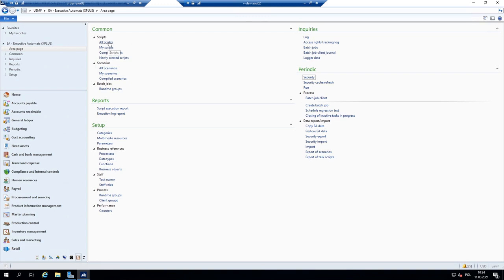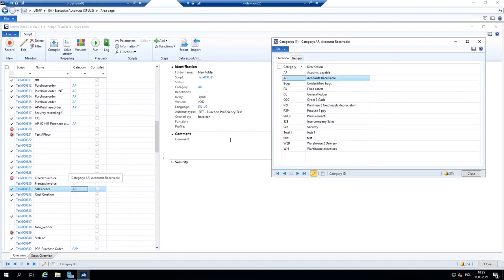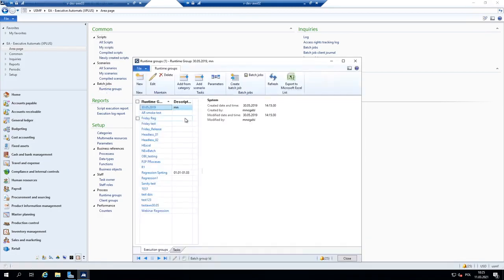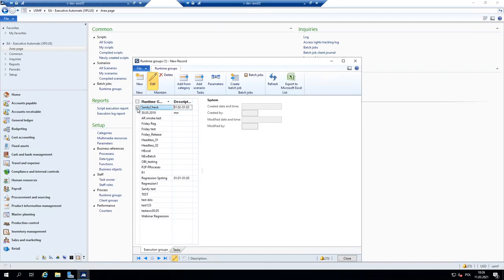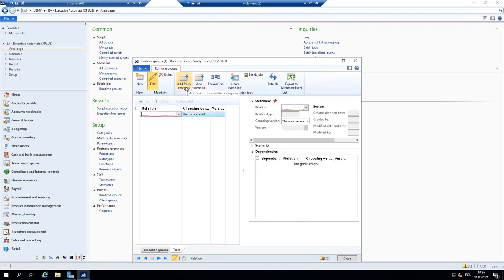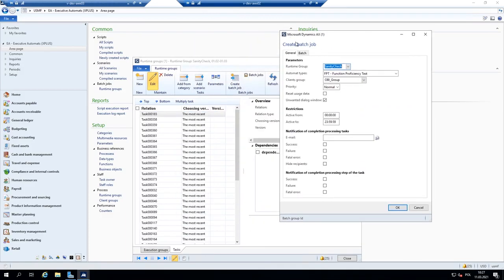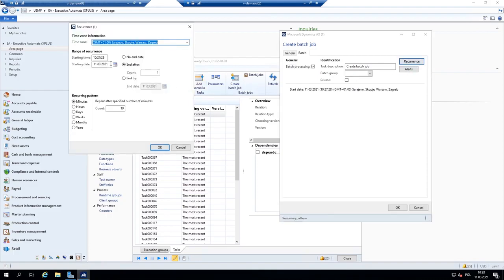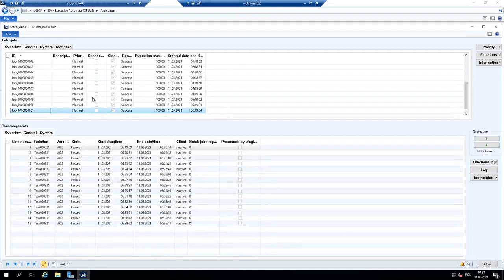Scheduling and running your AX 2012 test suites in the headless mode with Executive Automats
Are you looking for a tool to automate testing for your AX 2012? Would you like to test more often and more extensively but there are just not enough hours in the day?

Check out Executive Automats, test automation solution that can help you automate functional, regression, and performance testing for your AX2012. It can also help you optimize your security permissions or even recreate them from scratch to create process-based security roles that give your users the exact permissions they need to do their job. Nothing more and nothing less.

With Executive Automats, you can easily organize, schedule, and execute your test suites. We have just added a new feature to the tool which allows for headless executions of your tests on a virtual machine so you can now focus on other things, whilst your tests are running in the background, and only come back to them to analyze the results once the execution is finished.